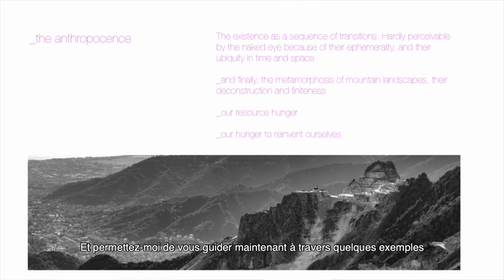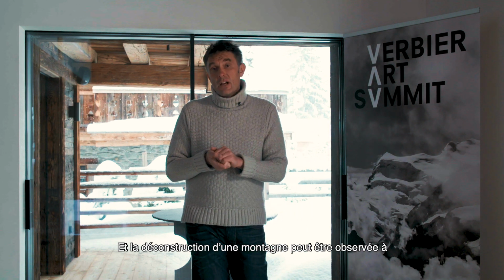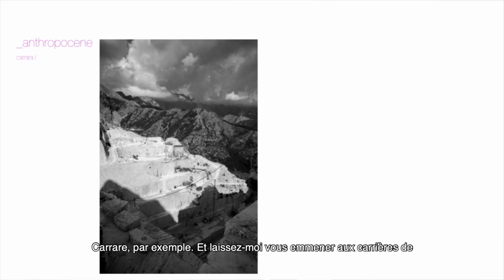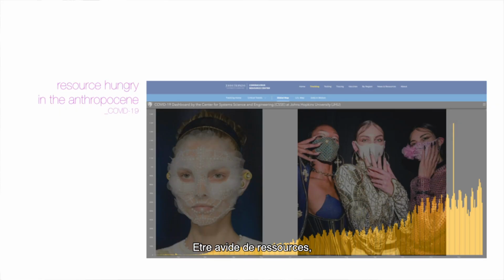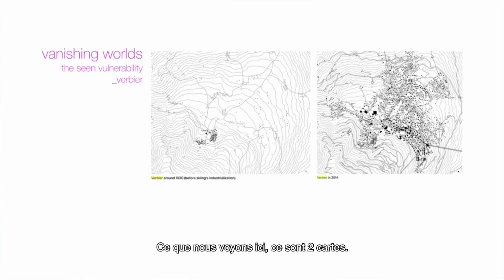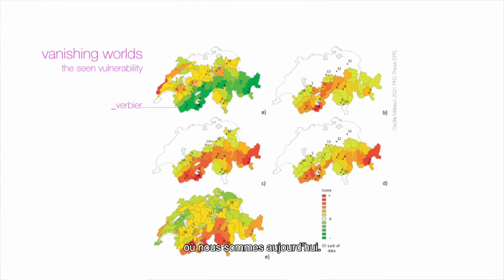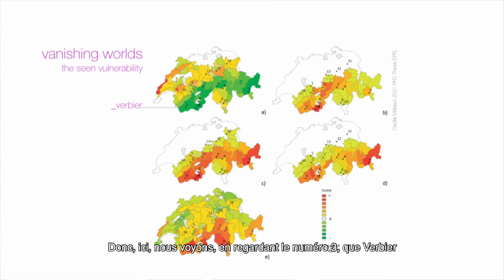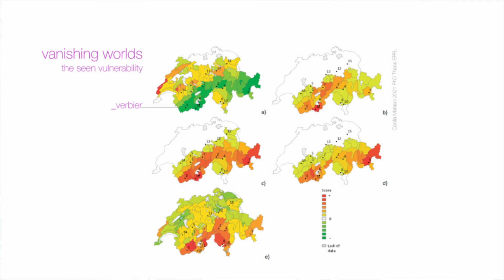Tom Battin Talk, 2021 Verbier Art Summit